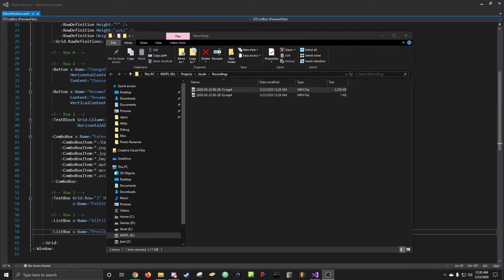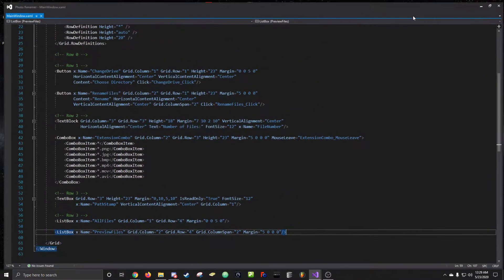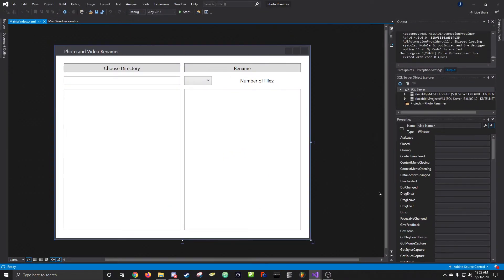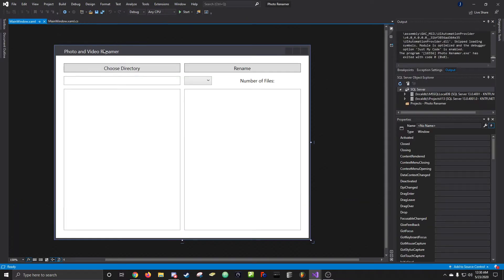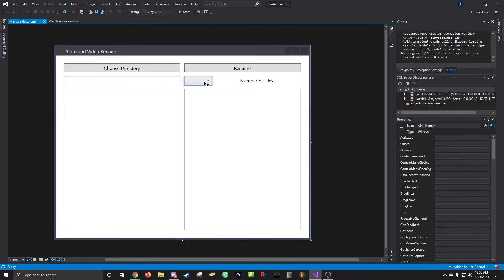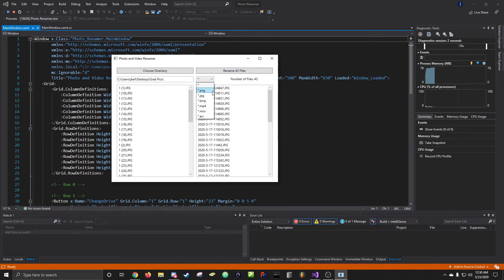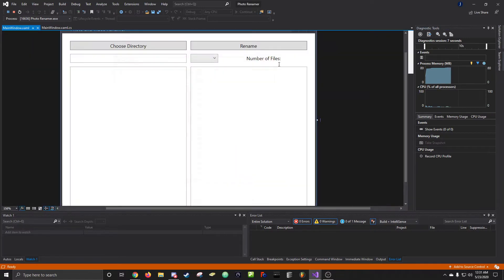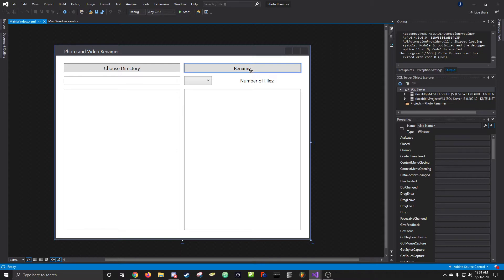C# File Renamer - Tutorial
This application can rename files and copy them to the same directory, great for renaming pictures and videos.